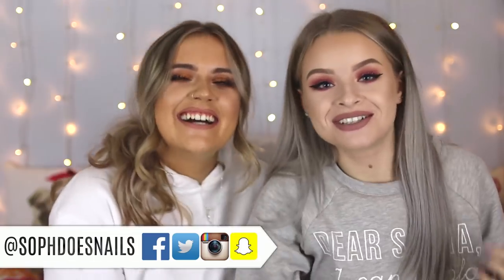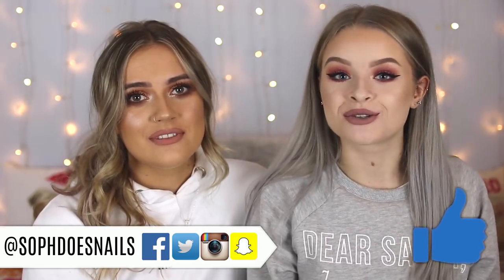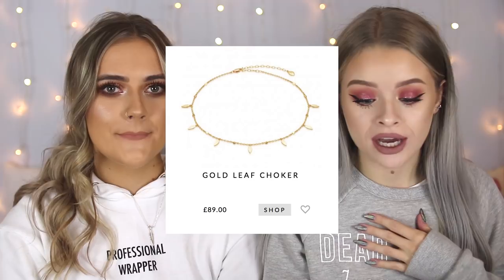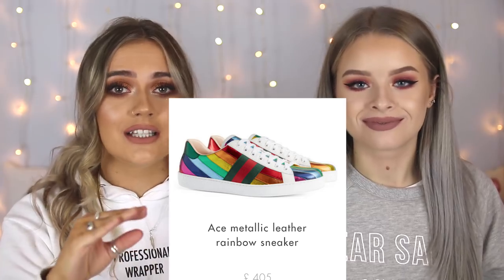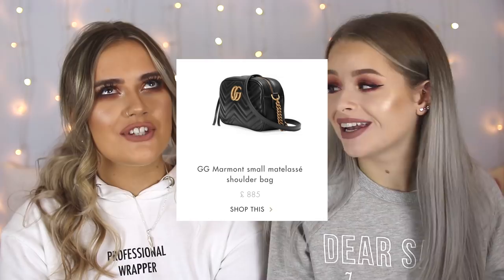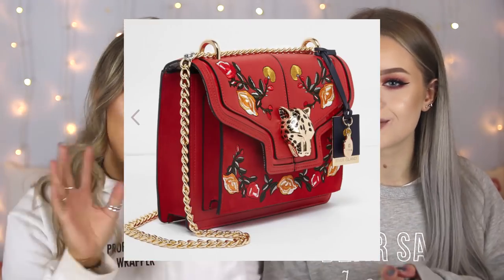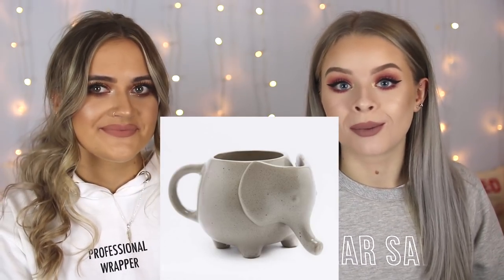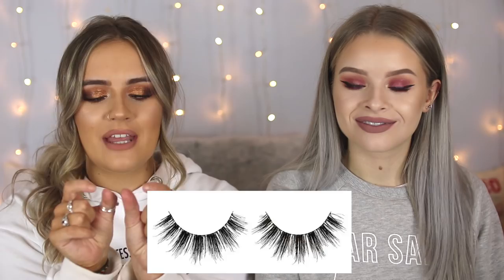CHRISTMAS WISH LIST 2017!! | sophdoesnails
-Depop- sophdoesnails
-21 Buttons @sophdoesnails

♡PRODUCTS MENTIONED:

Restaurant vouchers

-The lipstick I am wearing today: Sephora Lip Cream in Pink Peony
-The highlight I am wearing today: Soph x Makeup Revolution

FAQs

-What is your hair colour?
Grey: Makki Hair colouring mask in Grey mixed with loads of conditioner.